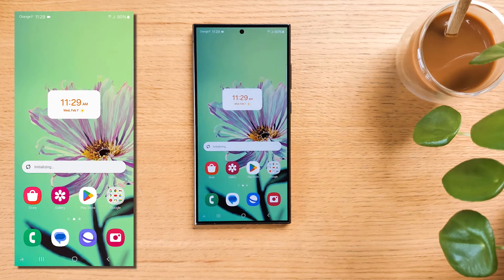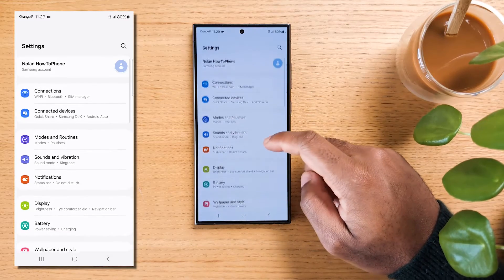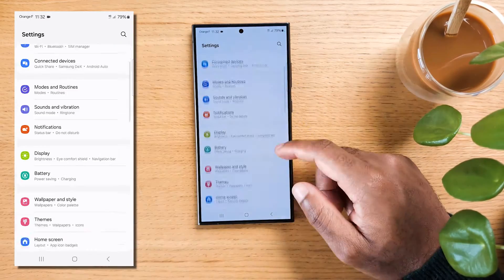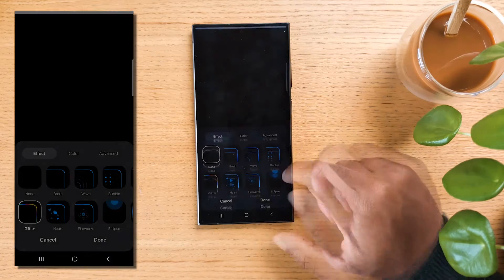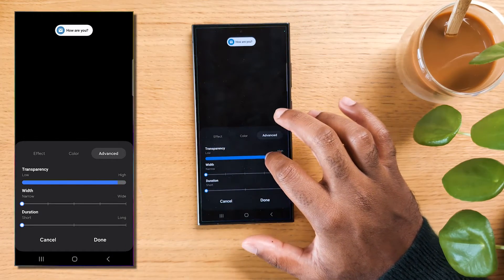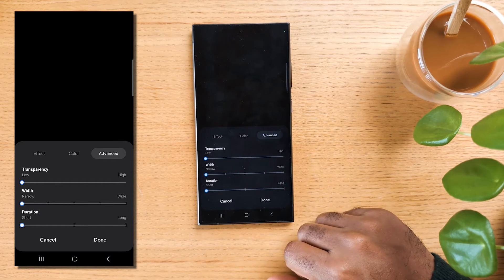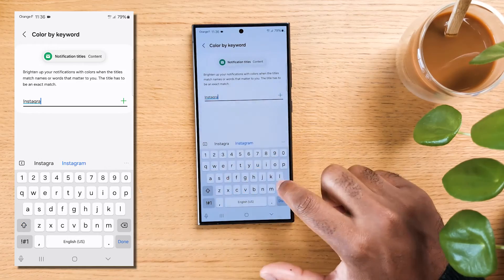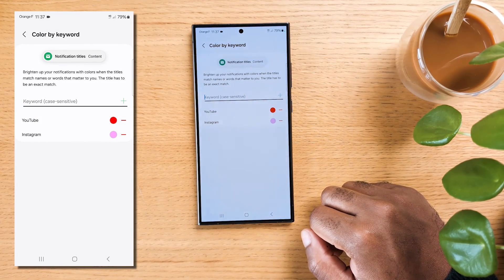How To Make Notification Pop-Up & Customize Them SAMSUNG GALAXY S24, S24 PLUS & S24 ULTRA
Today we'll learn how to make your notifications pop-up and how to customize their colors for any app in the new Samsung Galaxy s24, s24 plus, s24 ultra.